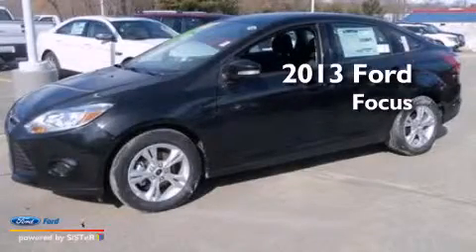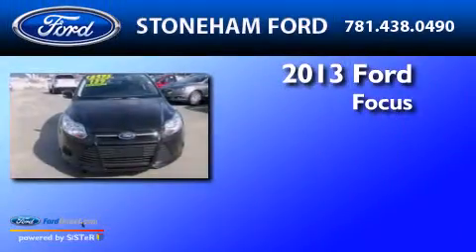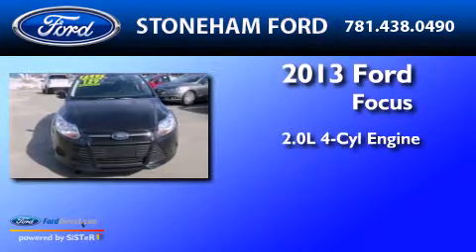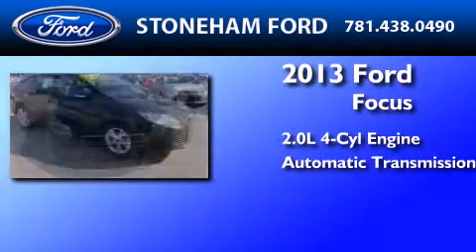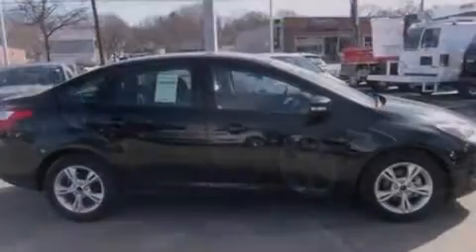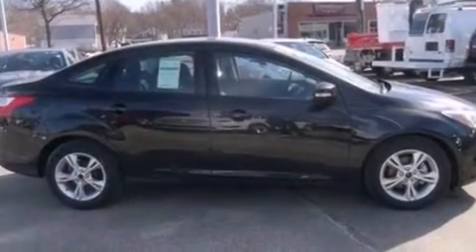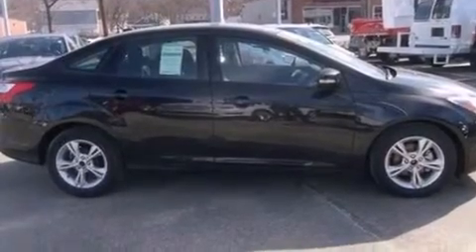2013 FORD FOCUS Stoneham MA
We have been honored to serve the Stoneham MA area , we promise that your experience at our dealership will exceed your expectations ! Year : 2013 Make : FORD Model : FOCUS Engine : 2.0L I4 16V GDI DOHC FLEXIBLE FUEL Trans .